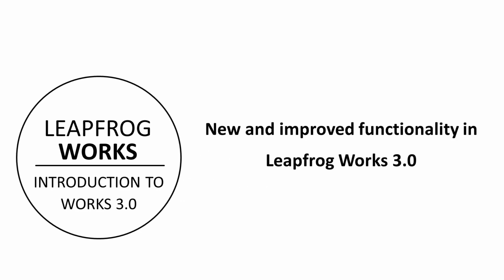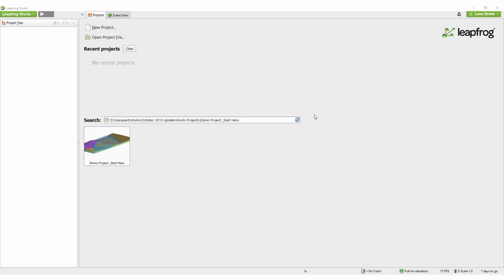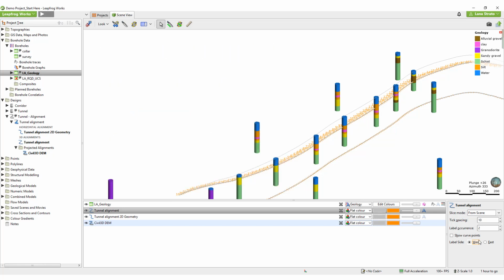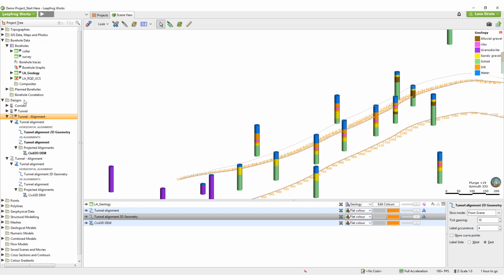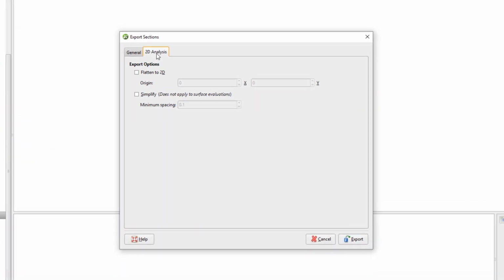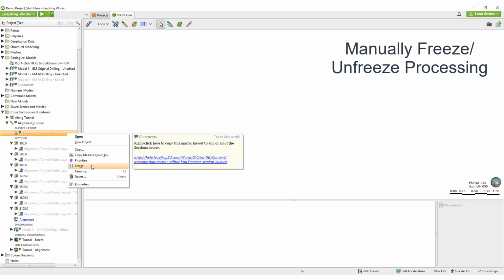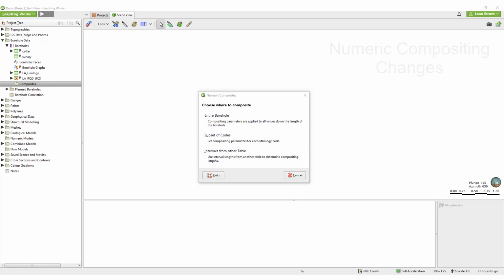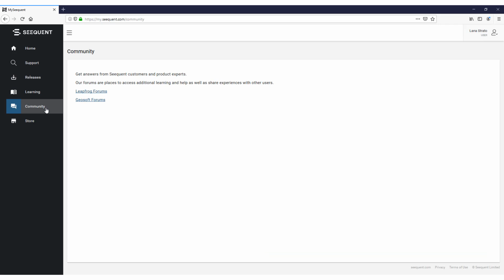Introducing Leapfrog Works 3.0